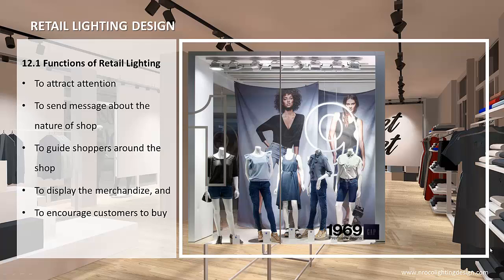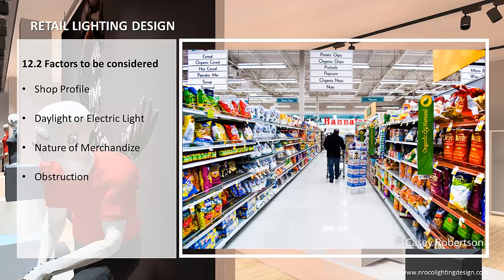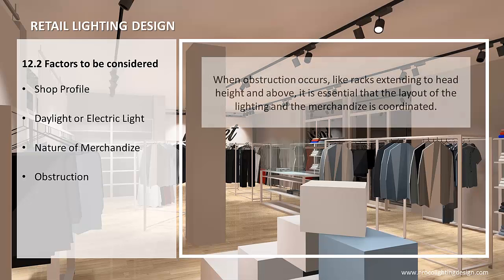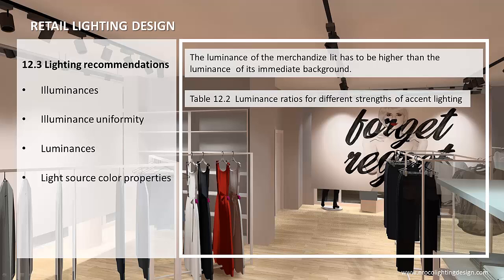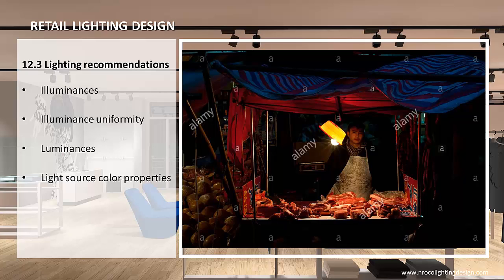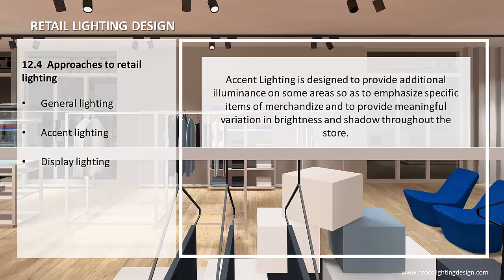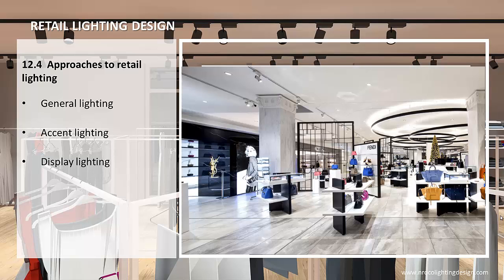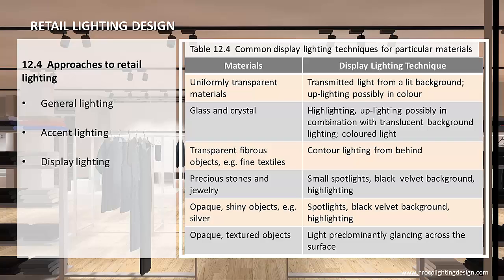Retail Lighting Design (SLL Lighting Design Handbook)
This video tutorial is the part 1 of the series of tutorials for Retail Lighting Design. The information discussed here is based on the SLL Lighting Design Handbook chapter 12.